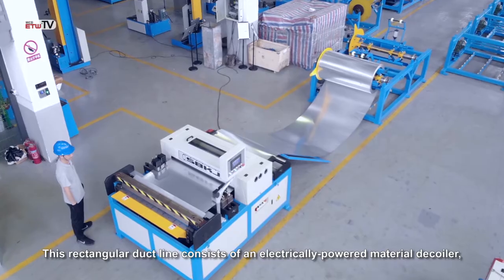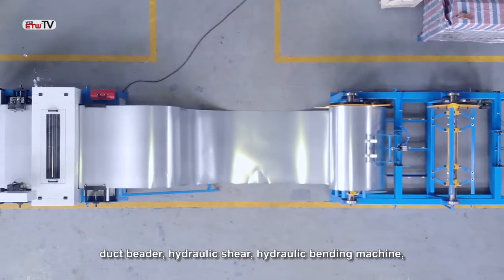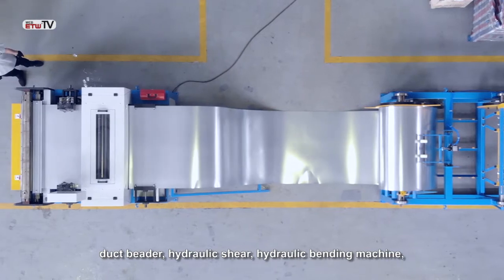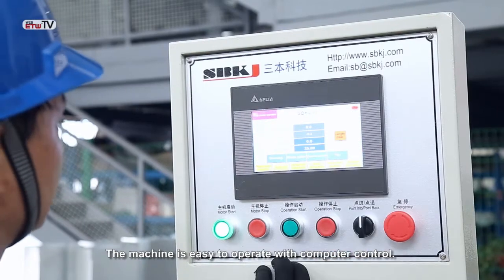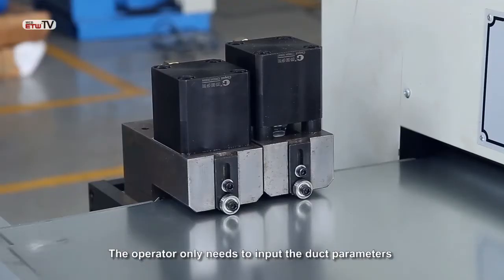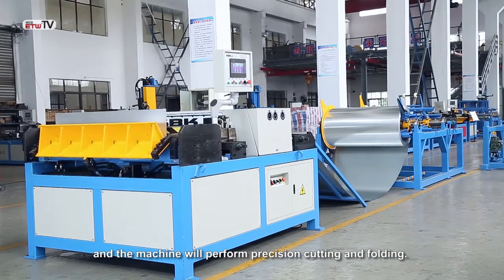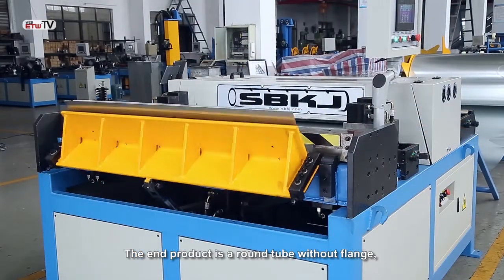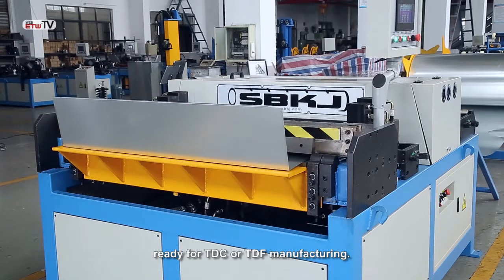SBKJ Rectangular smart line SBAL-III-1250/1550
contact:wendy